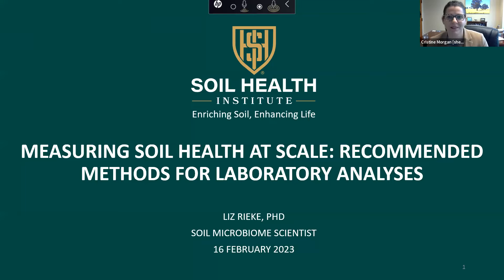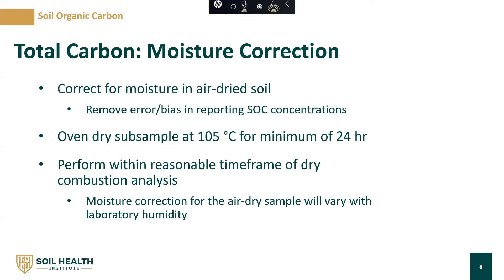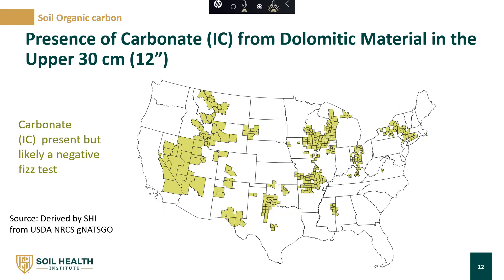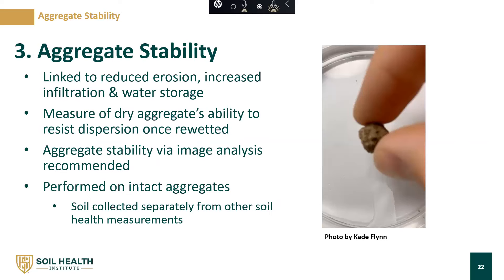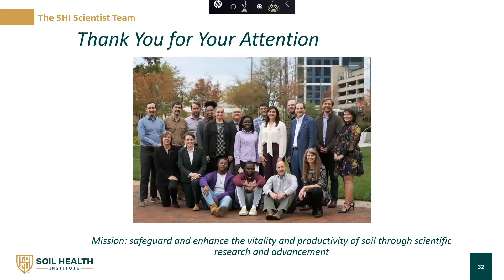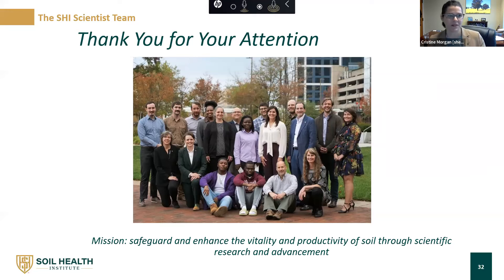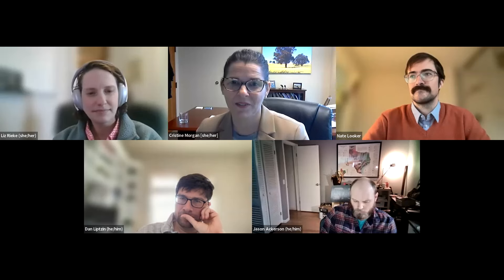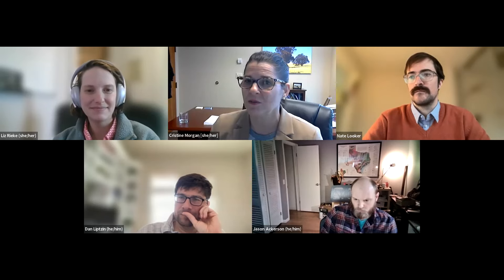Measuring Soil Health at Scale: Recommended Methods for Laboratory Analyses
Dr. Liz Rieke, Soil Microbiome Scientist and Measurement Standardization Lead at SHI, provides an overview of the laboratory methods for each of SHI’s three recommended measurements for scaling soil health assessment. Sample preparation, labor requirements, and recommended QA/QC procedures are discussed.

Additional information about the measurements and methods can be found